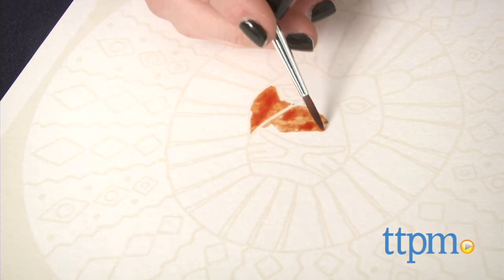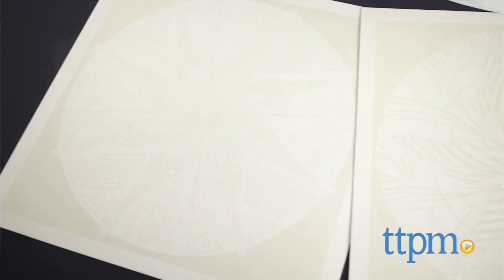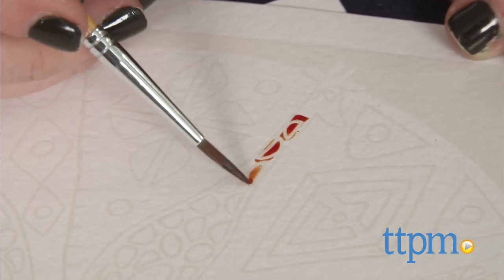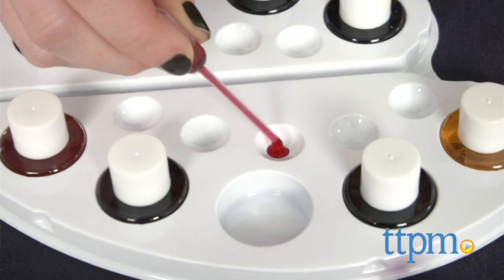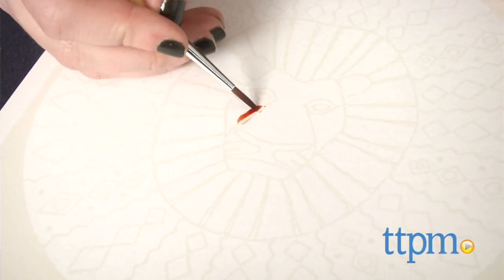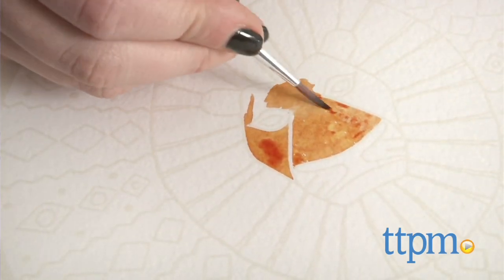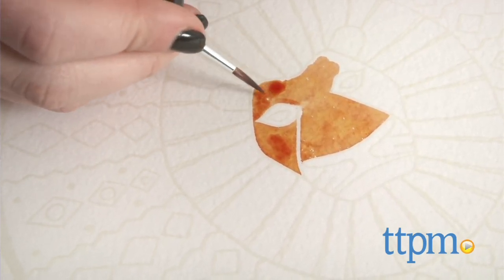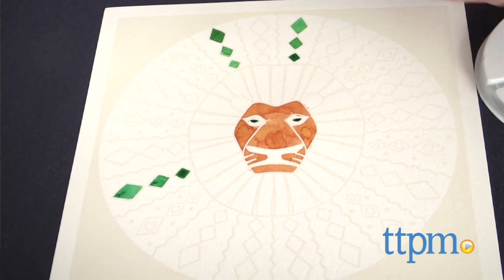Aquarellum Mandalas Paint Set from Sentosphere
The Aquarellum Mandalas paint set from Sentosphere lets kids create works of art using high quality inks and special embossed boards to design colorful tribal mandalas. For full review and shopping info

Product Info:
The Aquarellum Mandalas paint set from Sentosphere lets kids create works of art using high quality inks and special embossed boards to design colorful tribal mandalas. The set comes with four pre-embossed boards featuring different tribal-like designs, nine washable inks, a paint brush, and dropper.

To mix and use the inks, follow the color guide that instructs how many parts of each color you'll need to obtain a certain shade or tint. Use the dropper to add both the inks as well as water to dilute and lighten your solutions. To change colors, clean your brush in a cup of water (to prevent mixing) and mix a new solution in your tray. As you paint, the embossed picture boards absorb paint in certain areas and ensure the paint is repelled in others.